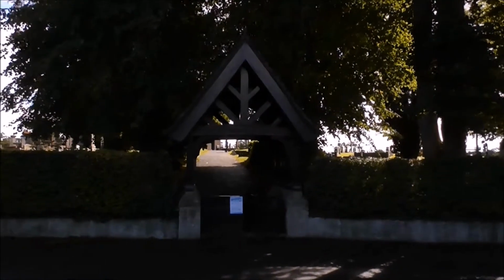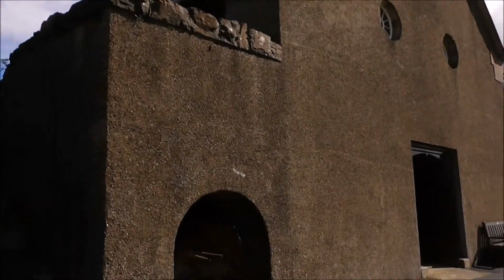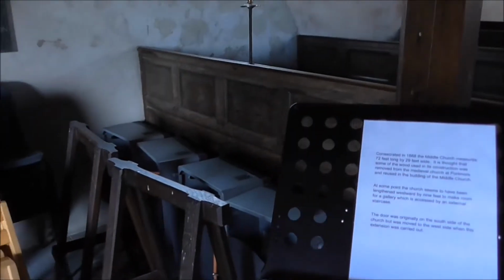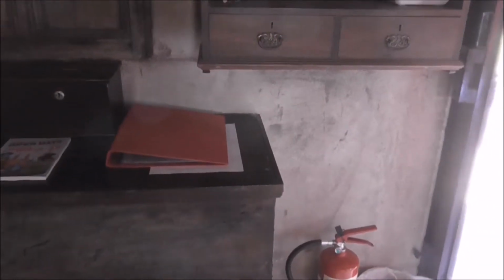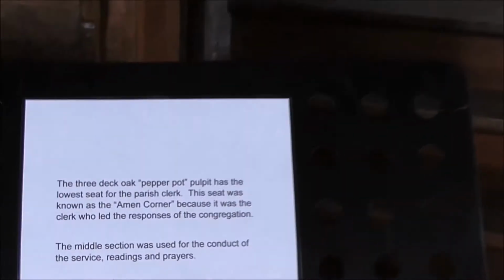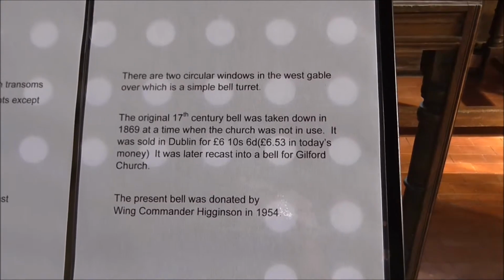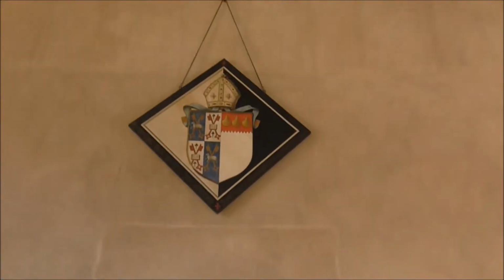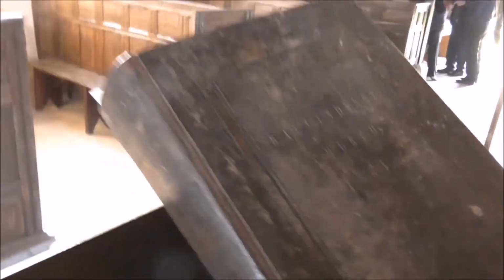European Heritage Open Day Middle Church Ballinderry 1688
We are down at Ballinderry village, near  Moira, on European Heritage Open Day ( Sat 9th September ) for a tour of the old Parish Middle Church at Lower Ballinderry.
Middle Church Ballinderry 1688
Built on the instruction of Bishop Jeremy Taylor and consecrated in 1668 the Middle Church sits on an elevated and unspoiled rural site.  It remains unaltered in character since it was built almost 350 years ago with many original features intact. There is no better example of 17th century worship.
It was built to replace the medieval church of the parish of Ballinderry, the ruins of which still exist two miles away at Portmore ( Laa Loo ), close to Lough Beg. He chose this site for the new church because it was more convenient and accessible than the old church, being in the centre of the parish and on a country road. This is how the Middle Church got its name. It is also known as ‘Jeremy Taylor’s Church’.
The old graveyard remains at Portmore along with the ivy covered gable walls of the old church building.
In 1824 this Middle church was itself superseded by the construction of a new parish church close to Upper Ballinderry village. Although the parish church continues today as the centre of worship, the Middle Church has regular evening services in the summer months and other services throughout the year. The Middle Church graveyard is still the burying ground for the parish. The oldest headstone dates from the late 17th century.
The Middle Church fell into disrepair after the opening of the new parish church and photographs taken in the late 19th century show the east gable end and part of the roof covered in ivy.
In 1902 a programme of restoration was undertaken, with the aid of a donation of £2000 from Mrs Walkington, Oatlands, Upper Ballinderry. It was re-roofed and the windows were re-glazed. Prior to the restoration, the exterior was white-washed like a traditional cottage or barn, hence its description as a ‘barn’ church. In more recent times the parish has sought to maintain the physical soundness of the building without altering its character. There is no electricity so services are conducted by the aid of candle or other portable lighting and heating. It would be one of the finest examples of a plantation church in Ulster.
The church measures 71 feet long by 29 feet wide. It is thought that some of the wood used in the construction was removed from the medieval church at Portmore and re-used here. All of the oak would have been felled in the great oak forests that covered this district known as Killultagh (Coil Ultagh – the great wood of Ulster). The interior has the original 17th century oak pews with fixed candleholders, communion table and a three-deck ‘pepper pot’ pulpit, placed at the side of the church. The pulpit’s design means that the seat in the lowest position can be used by the parish clerk, the middle section used for the readings and additional prayers, and the upper section by the preacher. The lowest seat was known as the ‘Amen Corner’ because the clerk led the responses by the congregation. The large pew opposite the pulpit is traditionally known as ‘Lord Conway’s pew’. Fixed to the west wall is a former pew door, which has the date 1668 and two sets of initials carved on it. The church possesses a silver chalice dating from the 1660s, which is inscribed ‘the cup of Ballinderry’ and several 18th century Prayer Books. There is a chest dated 1706 and four long handled brass collection pans. A funeral hatchment bearing the arms of Bishop Taylor is on the wall opposite the pulpit. An external staircase gives access to the gallery, which is an eighteenth century addition to the church, made presumably to cope with an increasing congregation. There are two circular windows in the west gable, over which is a simple bell turret. The original 17th century bell was taken down in 1869, at a time when the church was not in use. It was sold in Dublin and later recast into a bell for Gilford Church. The present bell was donated by Wing Commander Higginson in 1954.
Bishop Jeremy Taylor (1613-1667) was a close friend of Edward, 1st Earl of Conway and Killultagh, whose family owned all the land between Derriaghy and the shores of Lough Neagh and developed the town of Lisburn. Bishop Taylor was chaplain to Charles 1 and therefore fell from favour during Cromwell’s time. Through the patronage of Lord Conway, he came to Lisburn in the 1650s. He also spent time at Conway’s house at Portmore and from this peaceful location developed his interest in Ballinderry. Taylor was a noted theologian who published several significant books, including ‘Holy Living’ and ‘Holy Dying’. The preface of another, Ductor Dubitantium or the Rule of Conscience, reads ‘from my study at Portmore in Killultagh, October 5, 1659’. Bishop Taylor died in Lisburn in August 1667 and was buried in Dromore Cathedral.